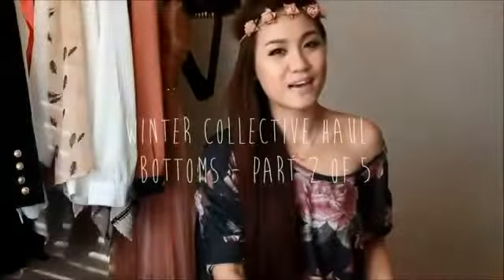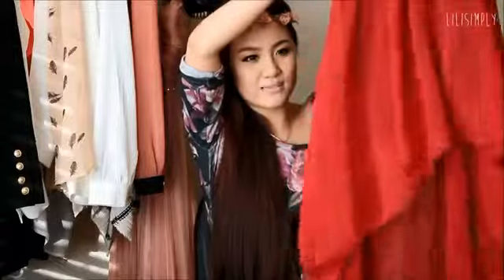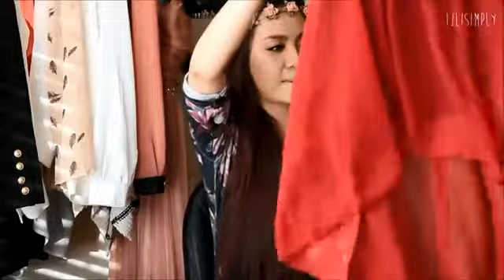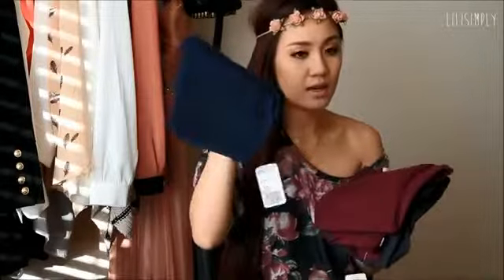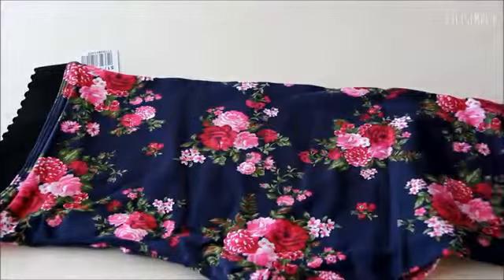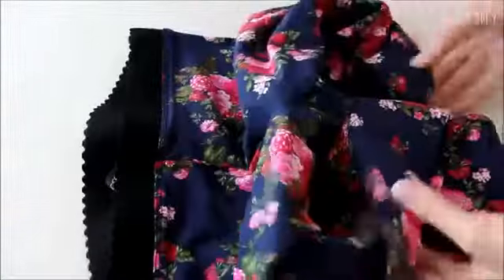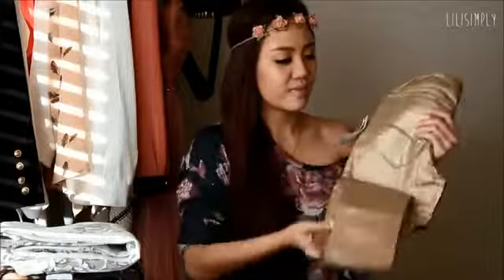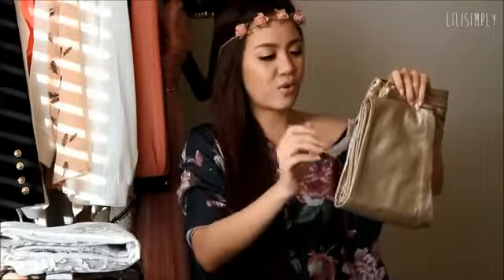Collective Haul ♡ Bottoms Part 2 of 5